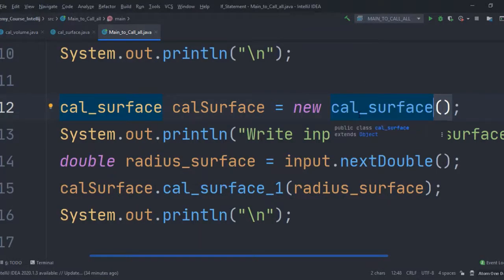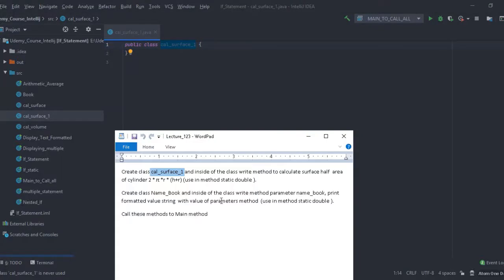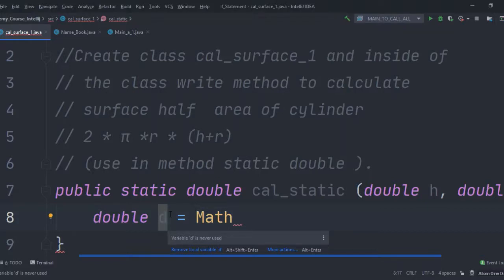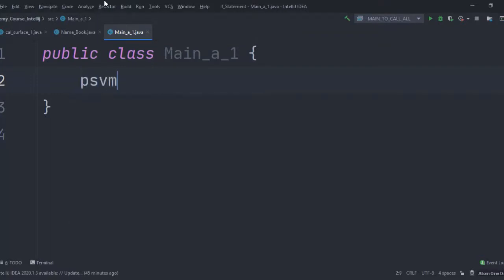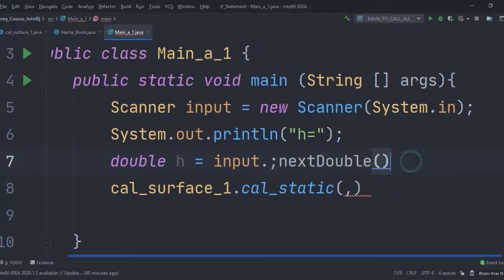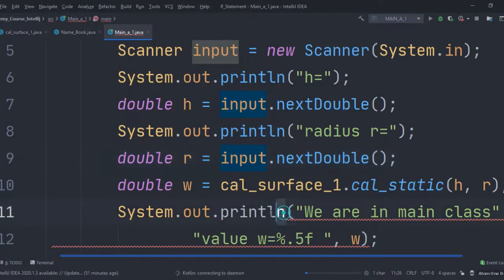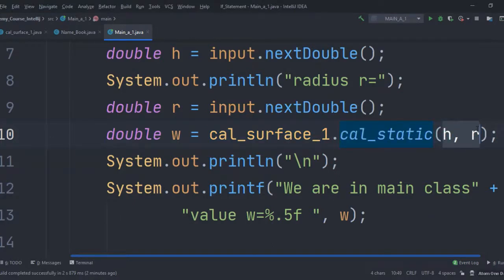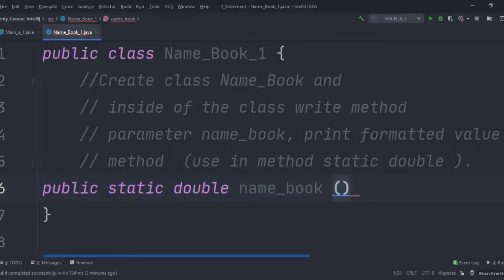Java Programming Tutorial - Static Object part 1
I will help you to solve Java Programming problems for free, whatever question that you have please write me here in this group.